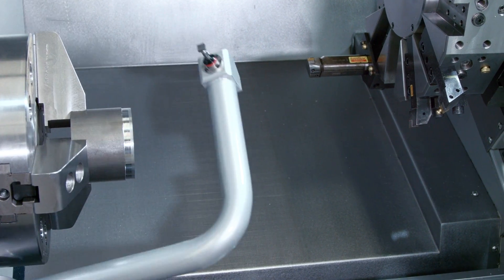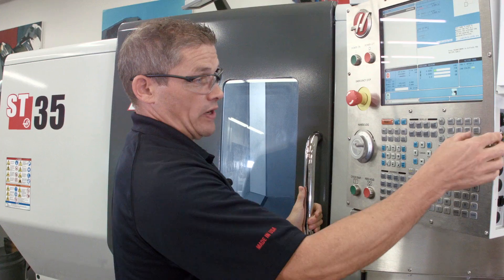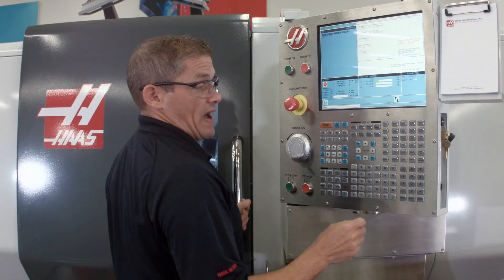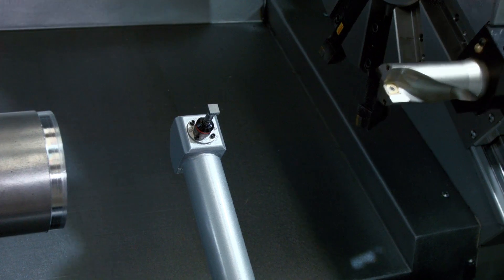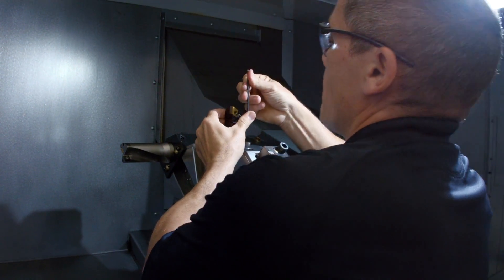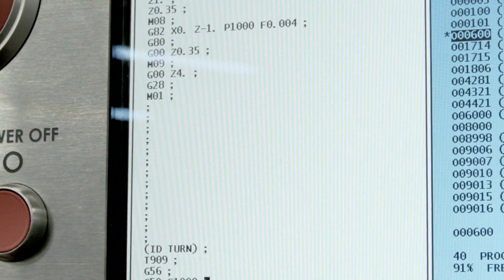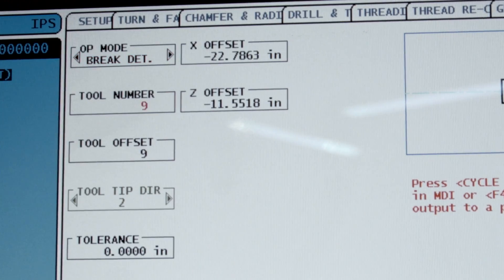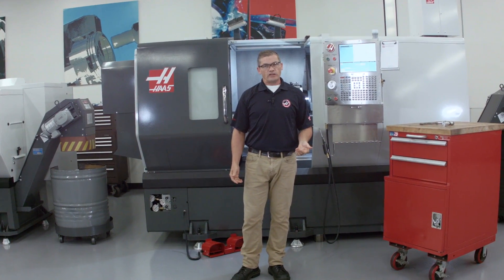Set Tool Length Offsets Quickly – The Automatic Tool Presetter for your Haas CNC Lathe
Set your CNC lathe tool offsets faster with Haas Automation's Automatic Tool Presetter.

Andrew starts out making a quick comparison between setting your lathe offsets manually vs. automatically with the ATP option. Then, he walks us through how easy it is to reset your tool offsets after changing an insert, and he finishes up with a look at ATP's tool breakage detection capability.